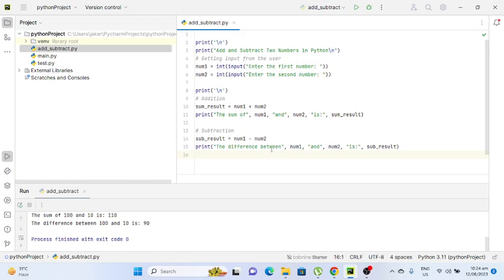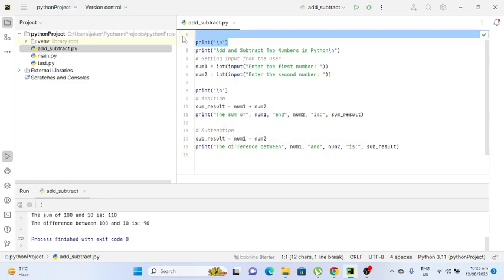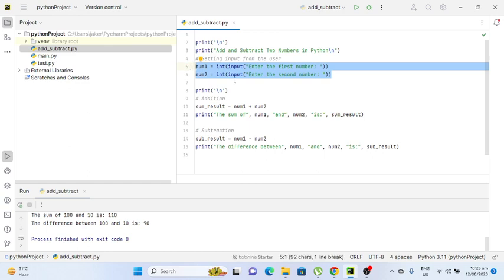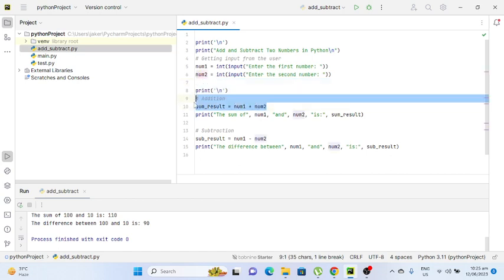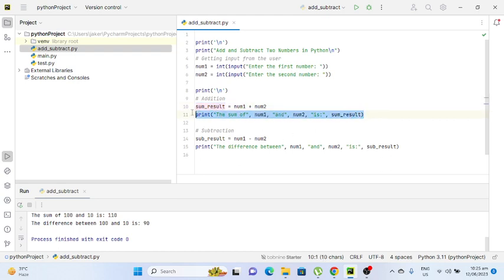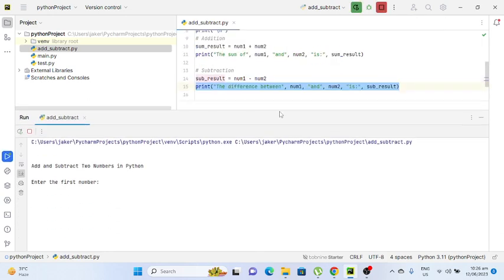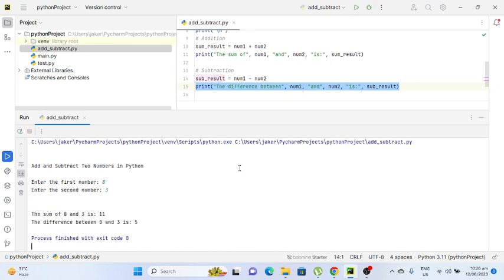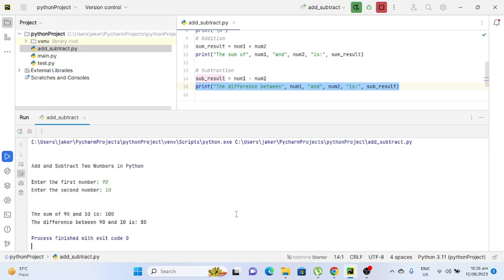Add and Subtract Two Numbers in Python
In this tutorial video I discuss how to write a program that will ask the user to give two numbers and then the program will compute the sum and difference of the two given numbers by the user using the Python programming language.

GCash Account

Jake Pomperada